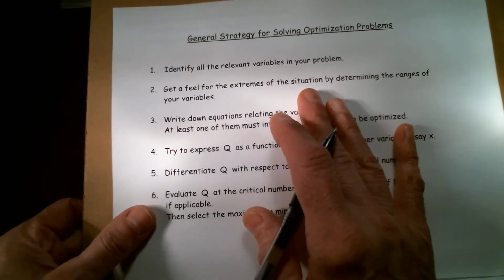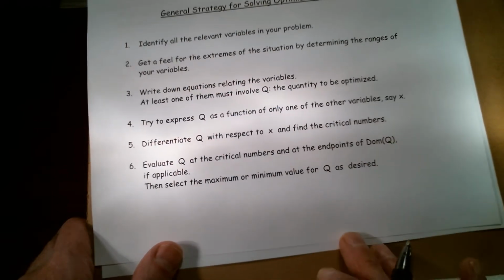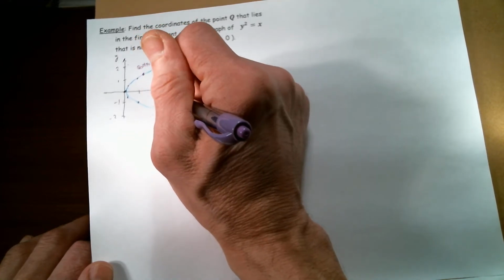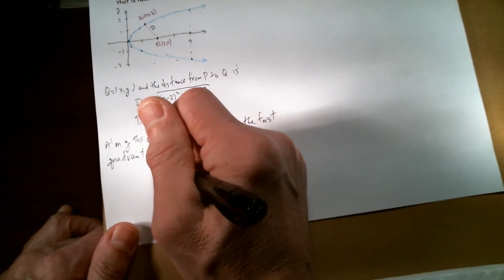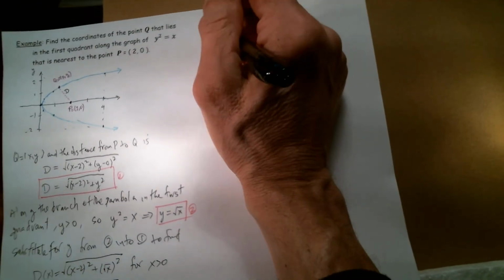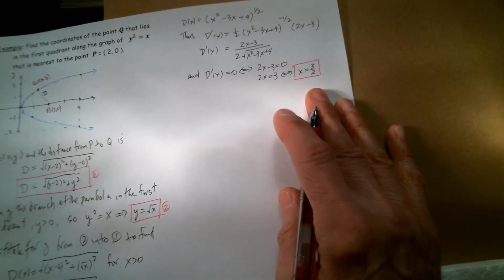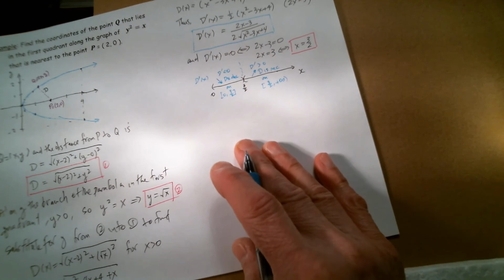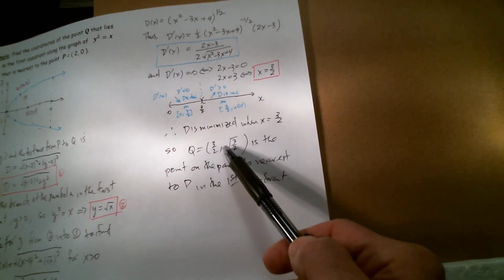MATH 122 lecture 2.1 Optimization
This is the first brief video in a sequence demonstrating the solution of applied optimization problems using analysis of the first derivative.